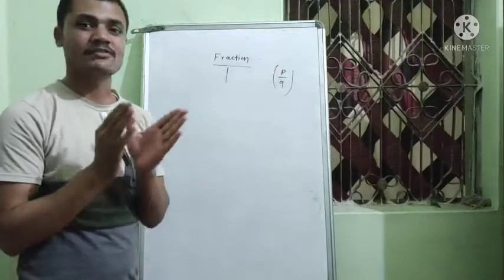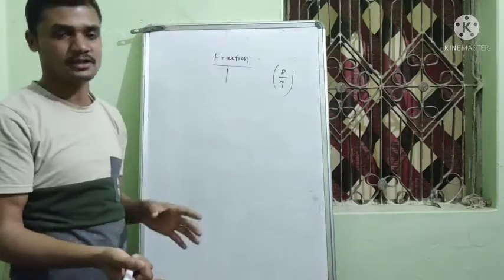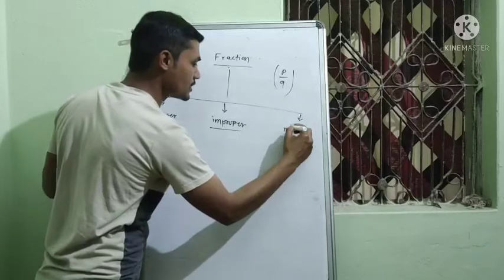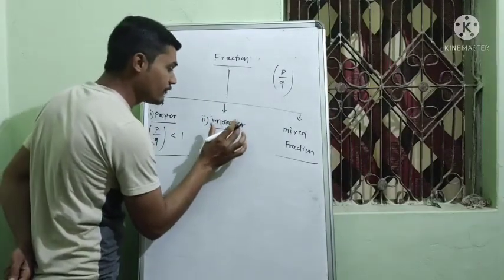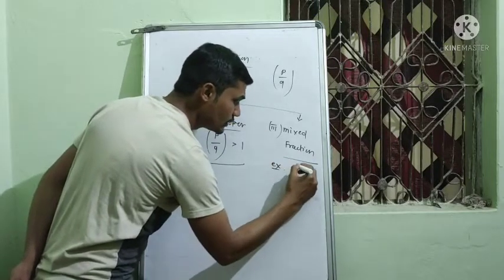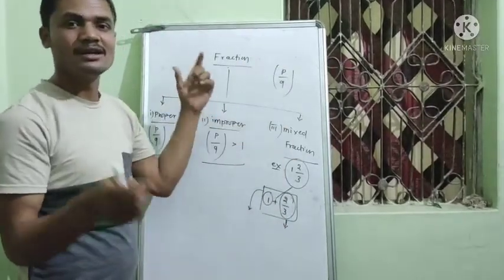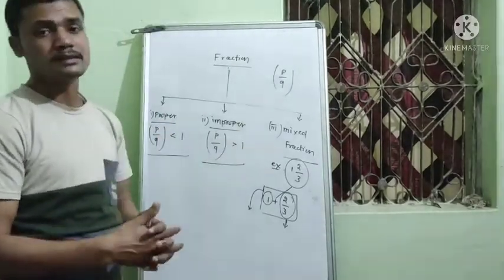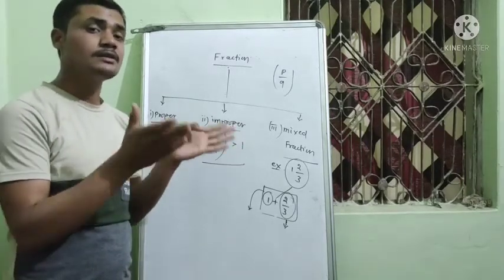What is Fraction and it's type |ssc| by Keshav Dwivedi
know about fraction